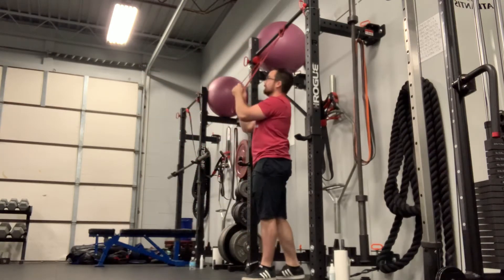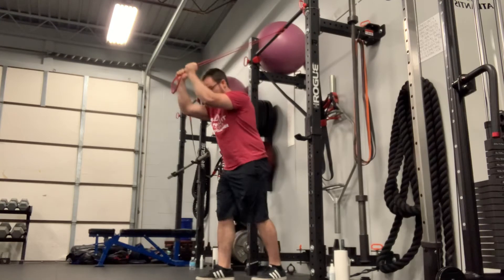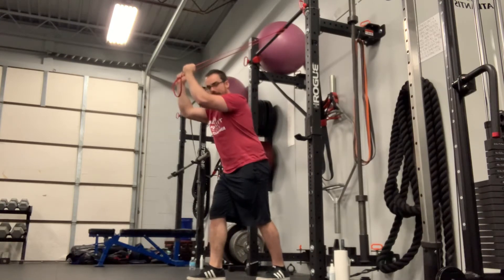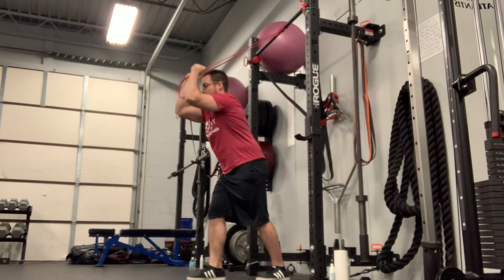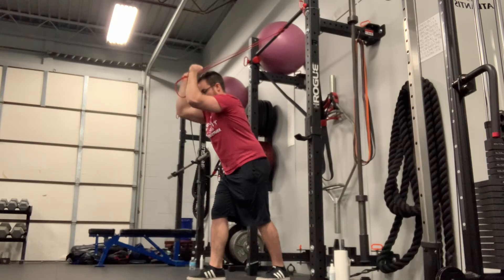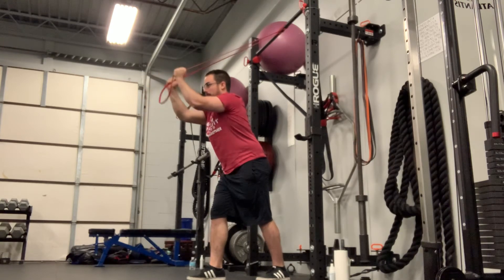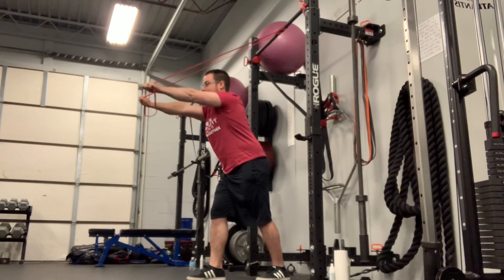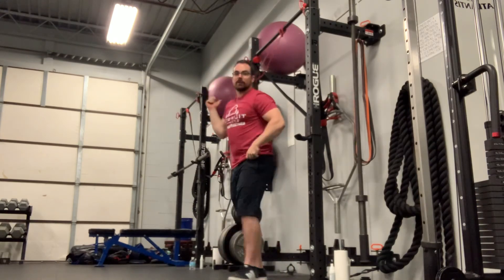Band Overhead Triceps Extension